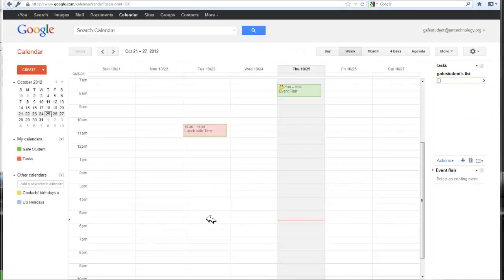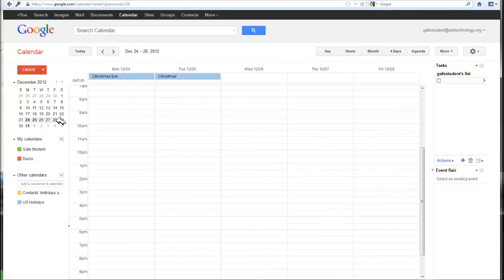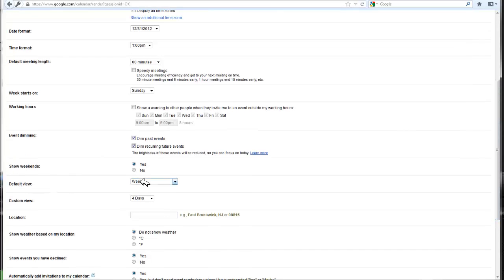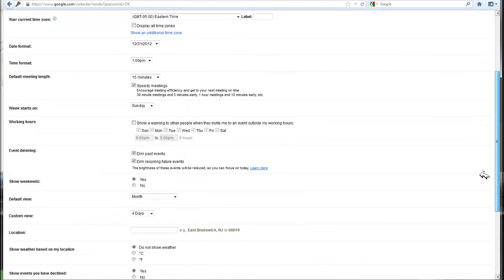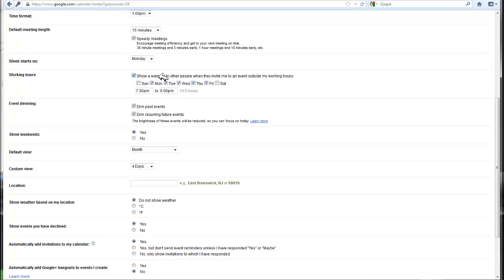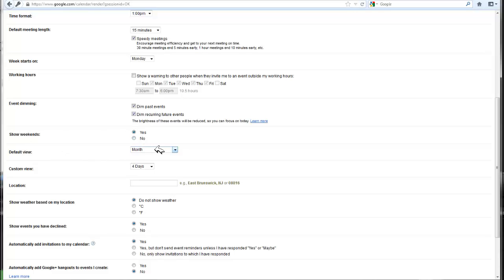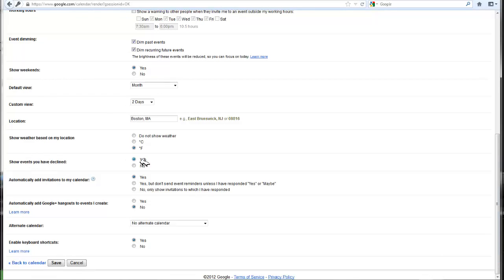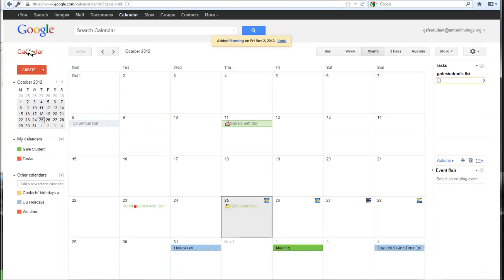Google Calendar 1.3 Views and Settings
In this section of the Google Calendar Tutorial learn how to modify your view and customize your default settings to make the calendar 'work for you.'